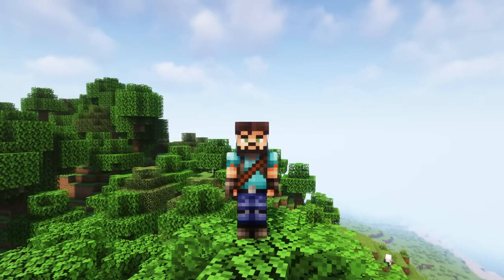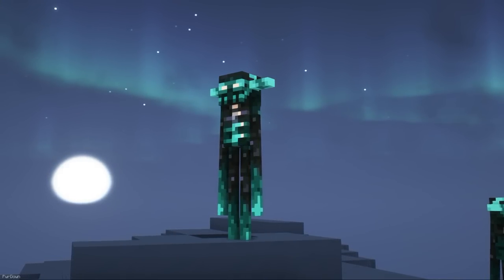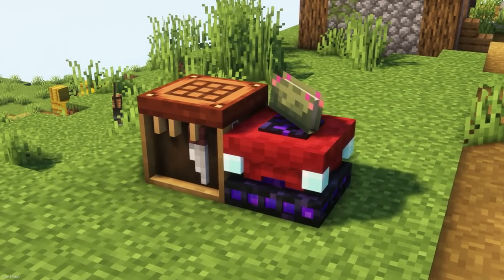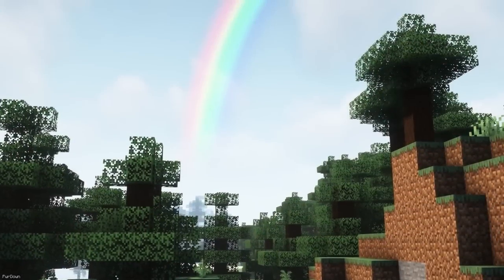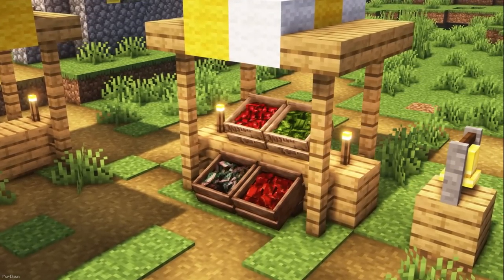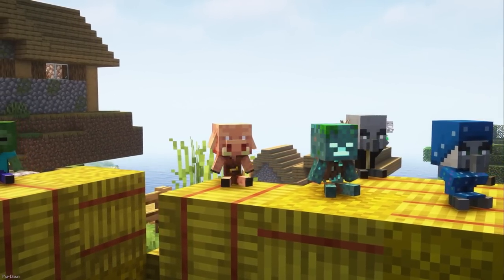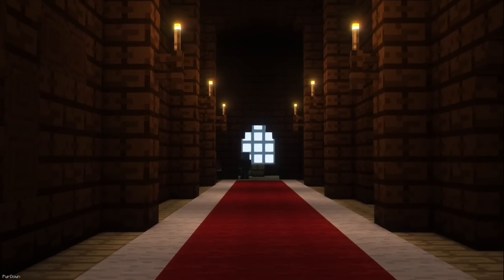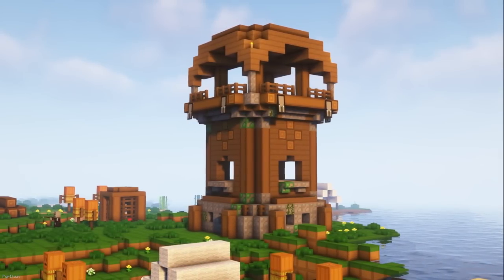Top 50 Best Minecraft Texture & Resource Packs of 2022 So Far!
Click the links below to download Chimeraland, and let's explore a new world together!

Hey guys, here’s as we just passed the halfway point of 2022, I thought it would be a nice idea to look back at 50 of the most downloaded packs so far. If you watch some of my monthly texture pack videos, then you will have seen a lot of these already. But either way, I hope you enjoy the video.

Songs: [Jones Meadow - Alike][Pinkland - Young Community][No Trip - Young Community][Planet Erf - Young Community][Sun Therapy - Sum Wave]

Links:
Like I said at the start of this video, there’s a character limit in YouTube descriptions. The only way for me to add timestamps which you guys really like is to place all the links in a separate location. You can find them all here:

Timestamps:
0:00 Intro
0:28 - Chimeraland
2:09 - Glamrock Freddy
2:36 - Big Brain GUI
3:00 - Enhanced Enderman
3:24 - Moondrop
3:47 - Heritage
4:15 - Circular Hotbar
4:33 - Veggie Villagers
5:03 - Hostile Army
5:35 - Pet Dragon
5:52 - Recreated Containers
6:19 - Better Skeletons
6:52 - The Doggos
7:14 - Shulker Box Backpacks
7:37 - LoremIpsum’s Boats
7:56 - All Natural
8:27 - More Villagers
8:46 - Navila Sky Pack
9:10 - Magic Bookshelves
9:27 - 3D Items
9:48 - Books to Letters
10:10 - Snapping Turtle
10:29 - Scarecrow
10:47 - Fox Variety
11:15 - Bevelled Bones
11:49 - MiniaTuria
12:20 - Better Zombies
12:44 - Skeletons on Stones
12:58 - Treeshrooms
13:18 - Prominent Mobs
13:33 - Custom Paintings
13:51 - Animated Textures
14:20 - Bed
14:34 - Better Crops
14:53 - Mob Figures
15:15 - Kal’s Grimdark Samurai
15:39 - Kal’s Grimdark Pirate
16:12 - Hell Pack
16:30 - Wilder Animals
17:00 - Better Piglins
17:32 - Technoblade Totem
17:46 - ItsSmooth
18:16 - Alternate Leaves
18:33 - Pastry Cakes
18:55 - Chests to Pouches
19:05 - Blood Particles
19:18 - Derpswen
19:42 - Assassin Creed Weapons
20:10 - Better Stations
20:30 - Mushified Mobs
20:52 - Macchiato
21:09 - Outro